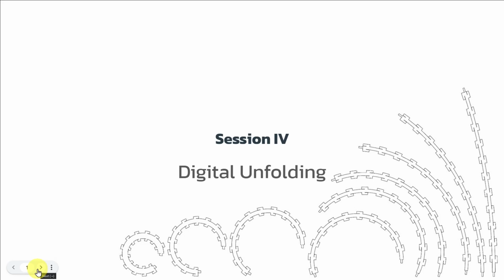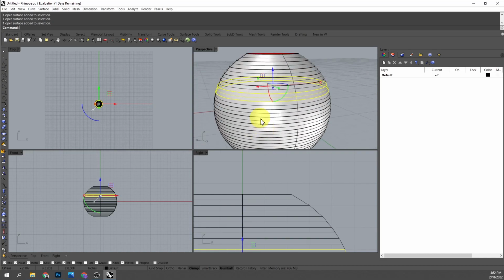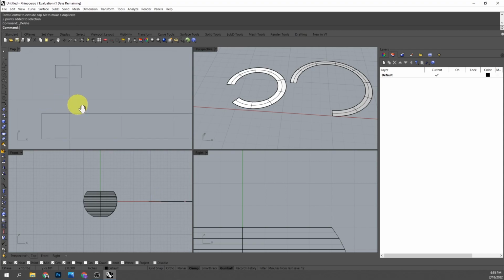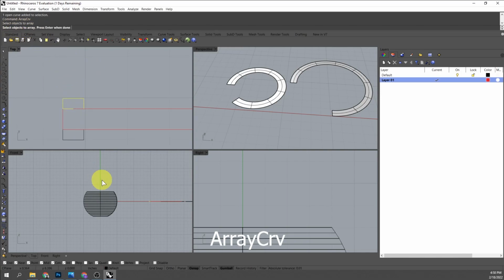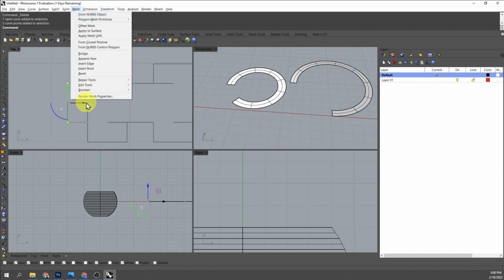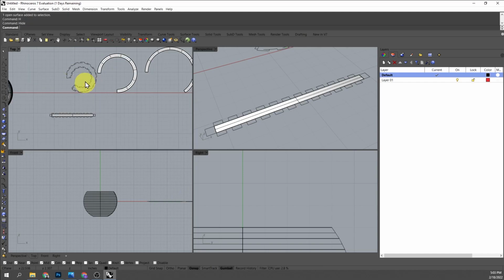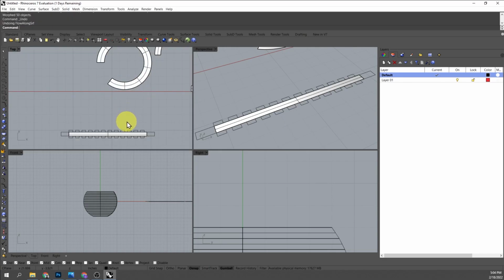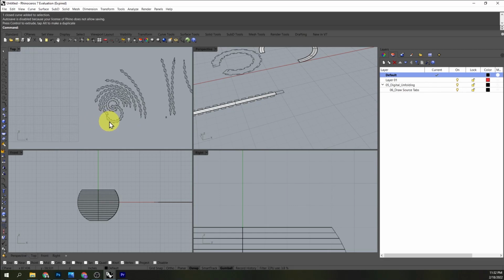Session III Digital Unfolding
This video contains the necessary steps to digitally unfold a sphere and create laser-cut files in Rhino 3D.